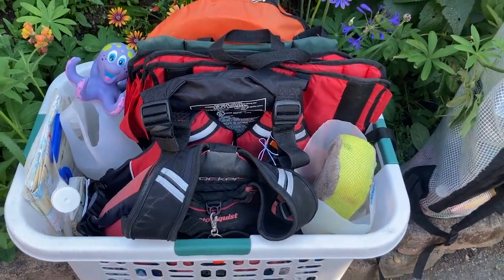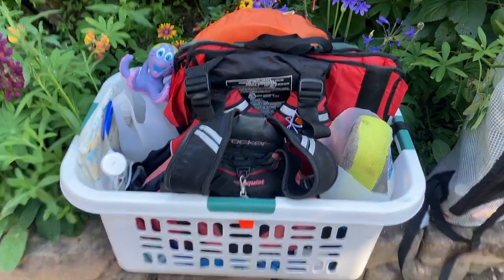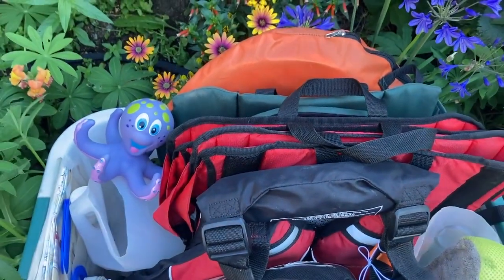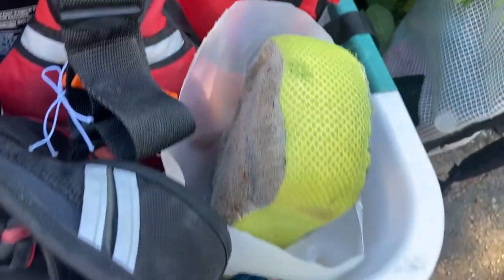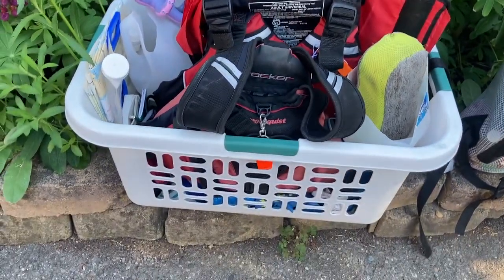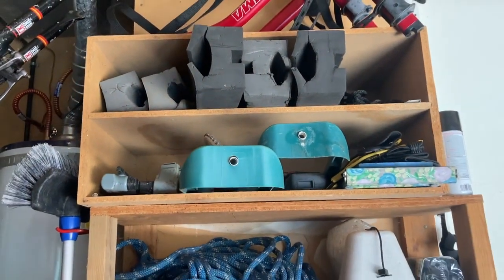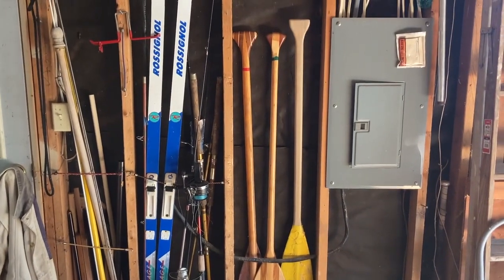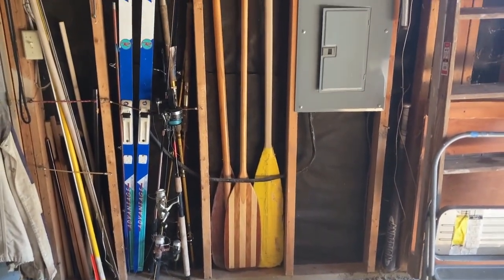Organizing for Adventure!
Here's my TidyWild Tip with what I do for quick getaways in my canoe!

Are you an outdoor adventurer who just wants to get up and go play without the hassle of gathering supplies? This idea can work for just about any sport...

Happy adventuring! I'd love to hear what you do to get out and play...